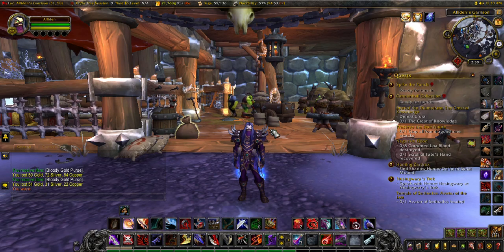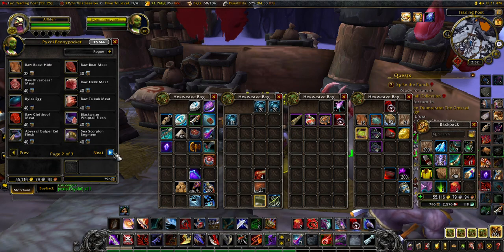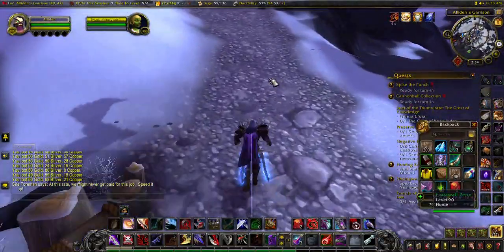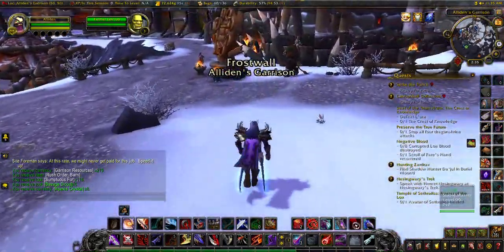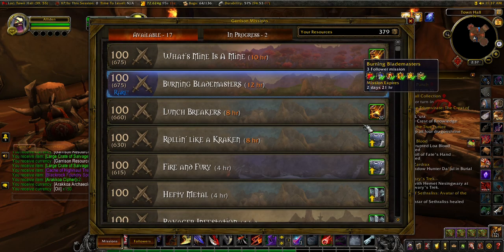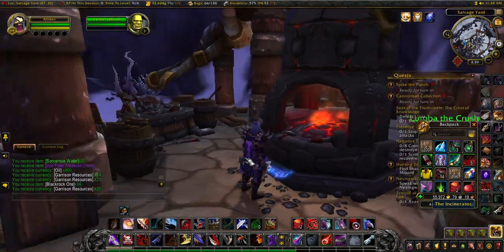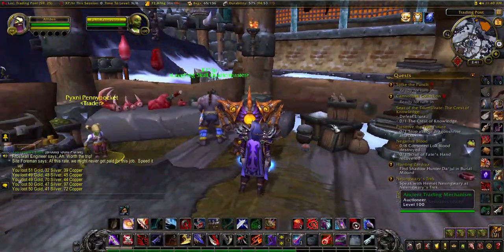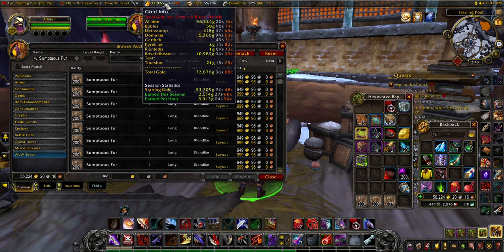wow raw gold farm in WOD garrison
Make Raw gold from WOD garrison of all places